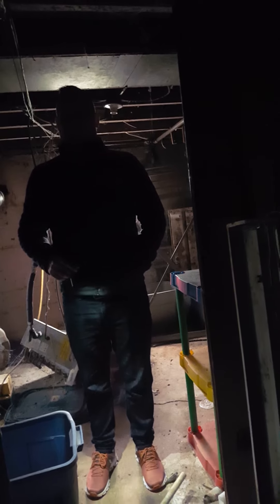6718 with Mike 4